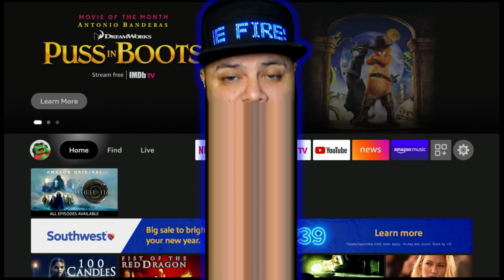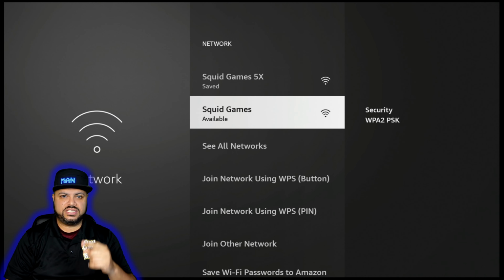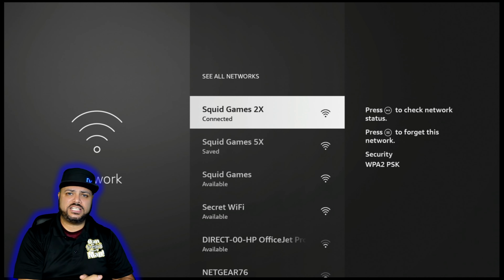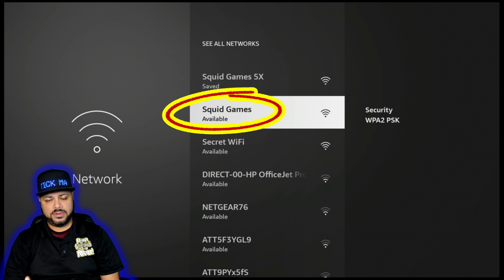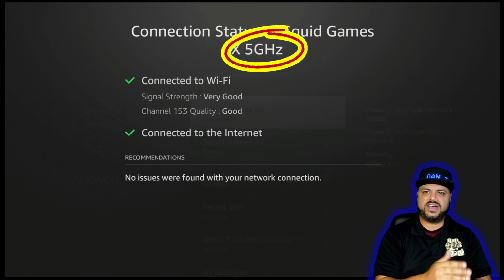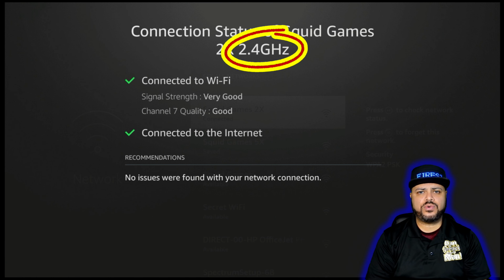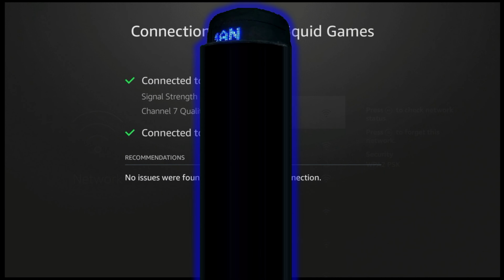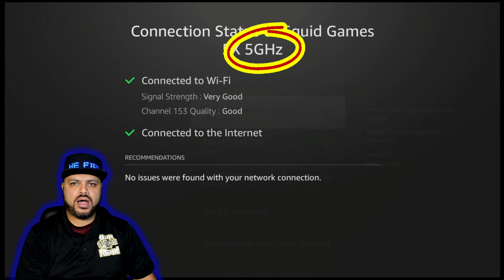FIRESTICK BUFFERING 101!! MOST COMMON REASON FOR FIRESTICKS BUFFERING!!! 2022!!!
This video will show you the most common reason for Firestick Buffering.

Link to 4K Max give-a-way. make sure to leave the comment "I WANT MY 4K MAX" In the comments of the video.

Link to:
Cable Matters Micro USB to Ethernet Adapter Up to 480Mbps

ETHERNET ADAPTER FOR ROKU DEVICE ONLY!!!
LAN Ethernet Adapter Replacement for Roku Express 4K+ 2021 Streaming Media Player, Micro USB OTG Cable Hub to RJ45 Wired Internet

Additional devices I used in my home:
CAT8 Ethernet Cable, Outdoor & Indoor, 20FT

AmpliFi Ubiquiti Alien Tri-Band WiFi 6 Scalable Mesh System Router WiFi 6 AX Gaming Mesh Networking System

ARRIS SURFboard SB8200 DOCSIS 3.1 Gigabit Cable Modem | Approved for Cox, Xfinity, Spectrum & others | White , Max Internet Speed Plan 1000 Mbps

Fire TV Stick 4K Max streaming device, Wi-Fi 6, Alexa Voice Remote

Dan The Firestick Man
DFMTV